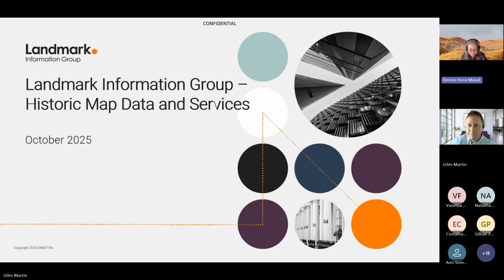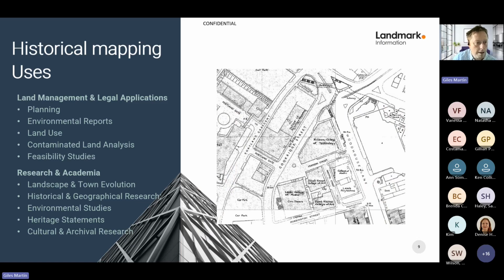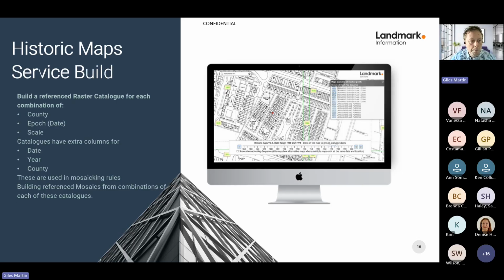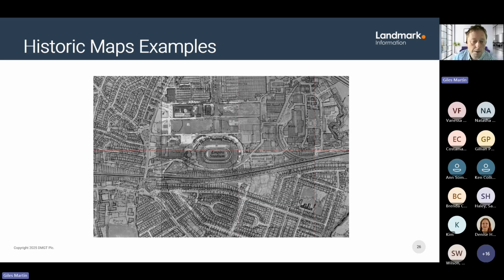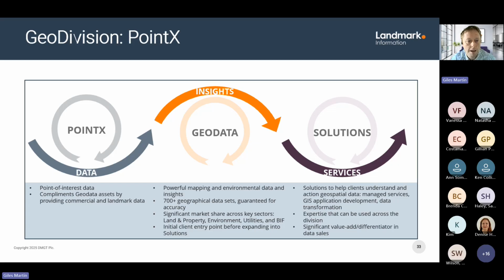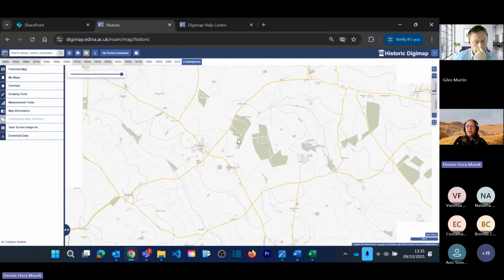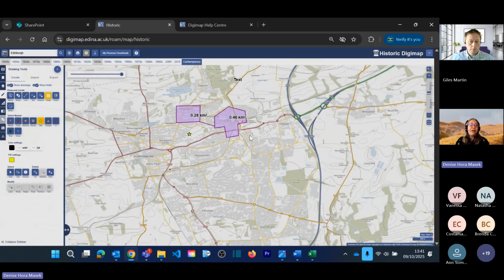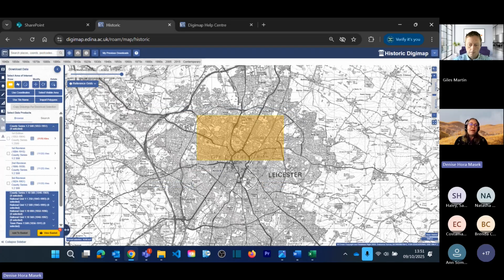Historical Products in Digimap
Explore Digimap’s Historic Collection with Landmark’s Giles Martin (Head of Data Sales). Learn how the OS-derived archive (town plans, County Series, Cold War maps) was digitised and delivered via EDINA, what it contains, and how organisations use it. Then watch a practical Digimap demo: find the Historic collection, navigate decades, use the time slider/2Up compare, add overlays and annotations, and download data for your area.

Video Content
00:00 Welcome and session outline
00:43 Why Landmark digitised historic maps
02:16 What’s in the Historic Map archive (sources, scales, town plans)
05:04 EDINA service: georectified seamless layers and key uses 06:52 County Series projections and mosaicking to a single layer
09:16 Coverage over time and data model (town/urban/rural, file sizes)
12:36 Time slider, sequencing and WMS use in GIS apps
14:39 Wembley case study and Cold War maps (accuracy and overlays)
16:52 Manchester change-of-use and real-world applications (Highways, MAGIC, National Trust)
23:03 Digimap demo: access Historic, navigate, compare, annotate and download